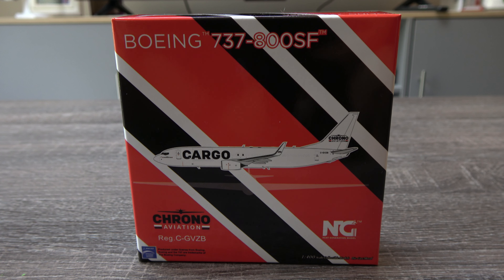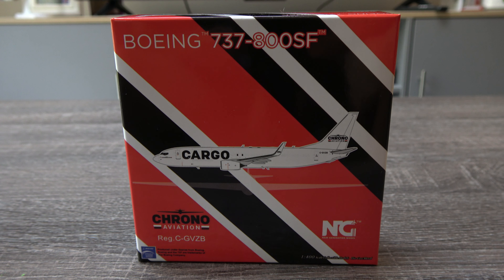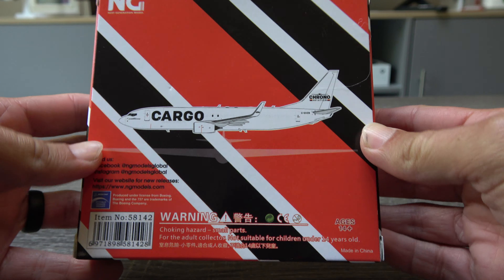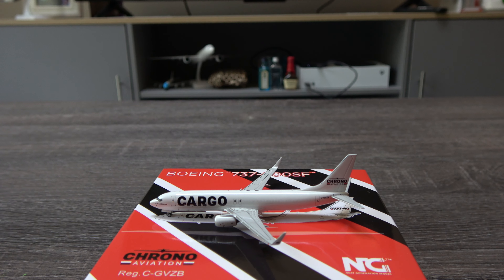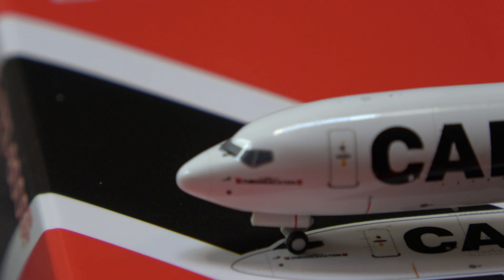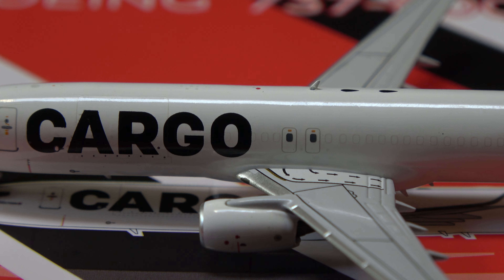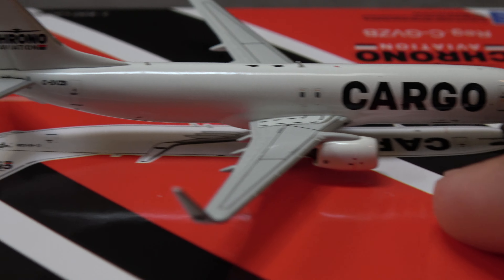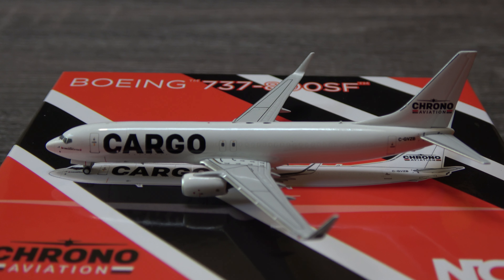NG Models Chrono Aviation Boeing 737-800BCF Model Unboxing & Review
Hey everyone!!

A solid model from NG! Happy to add this one to the collection especially given that it was from the CRP exchange mall!